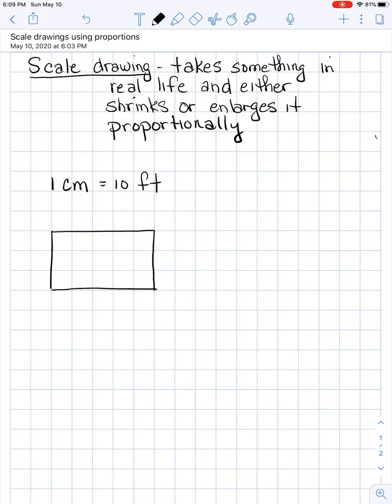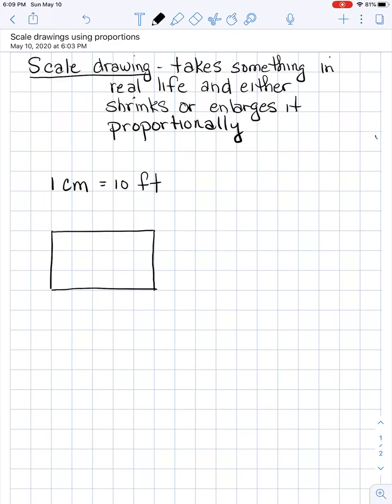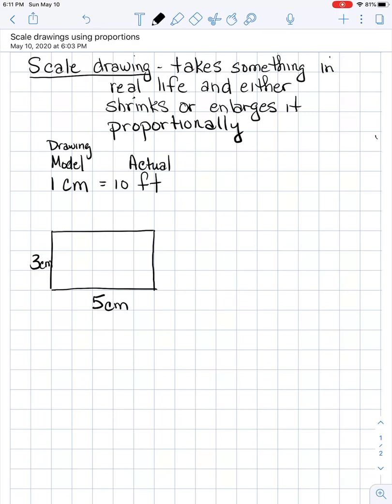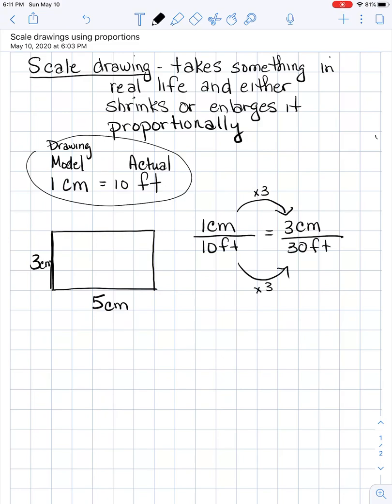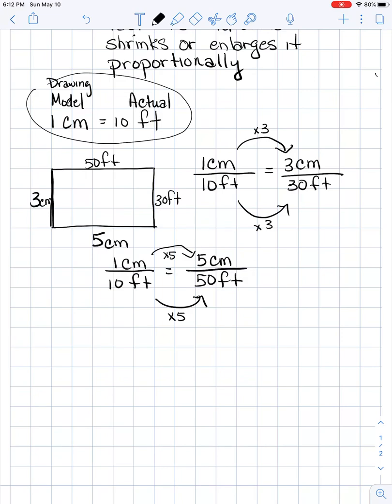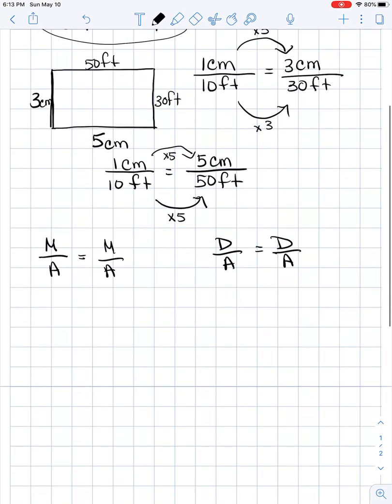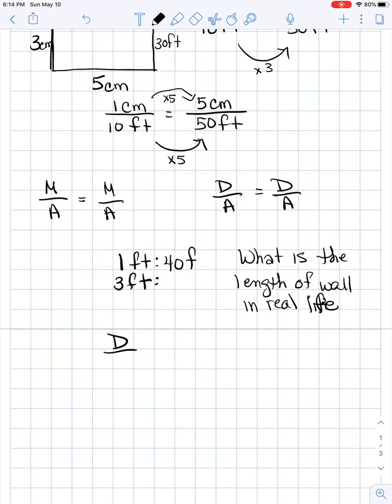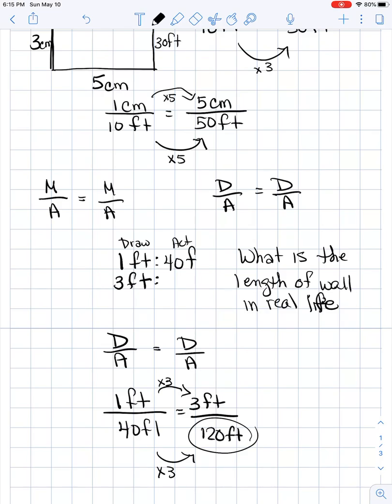Scale drawings using proportions